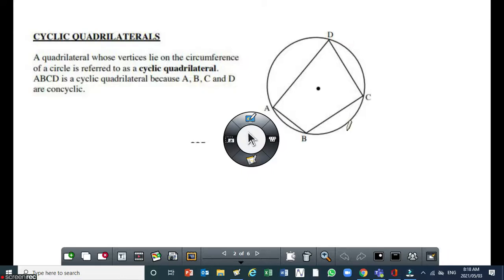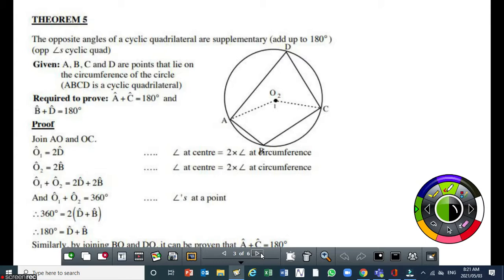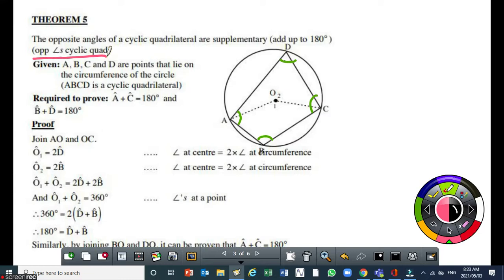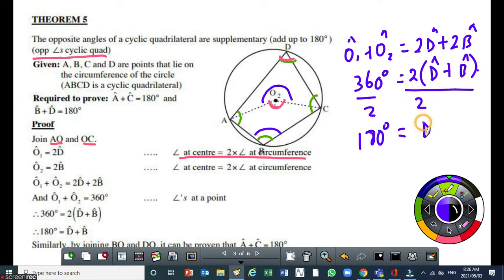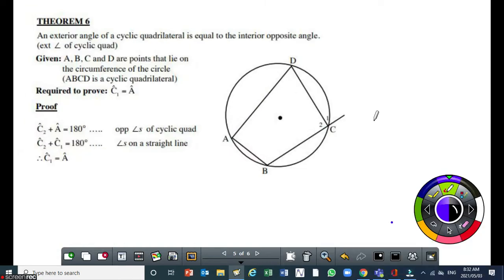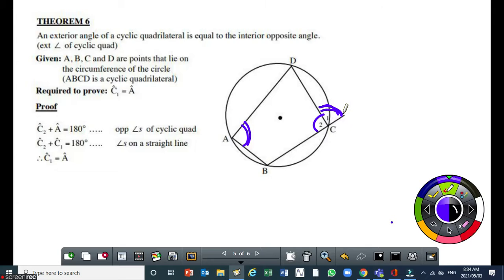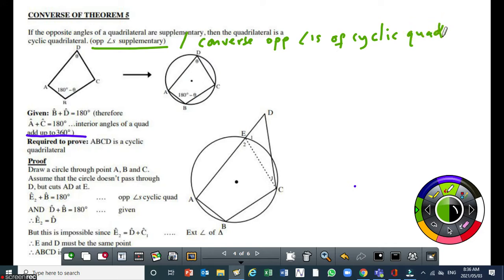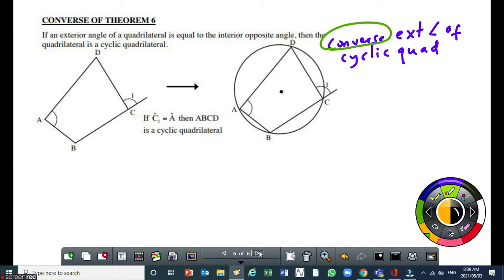Cyclic Quad Theorems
In this video i introduced Cyclic Quadrilateral Theorems.